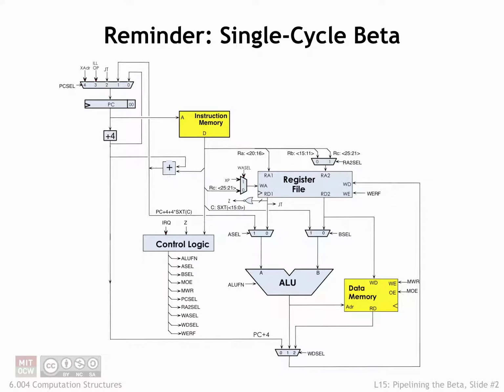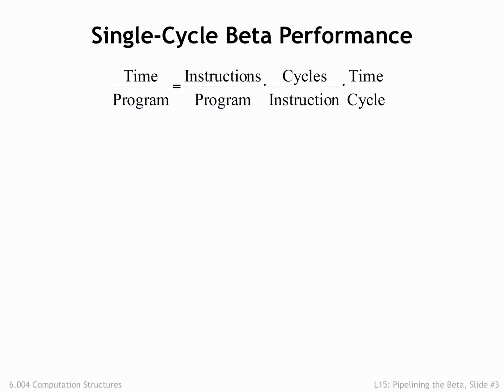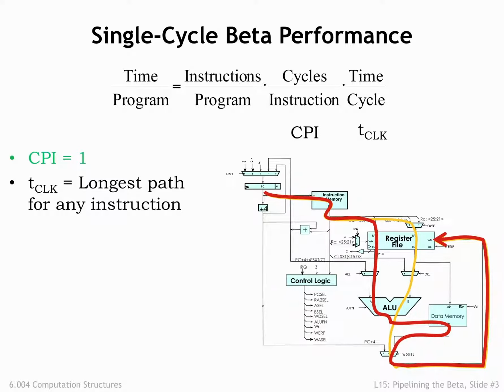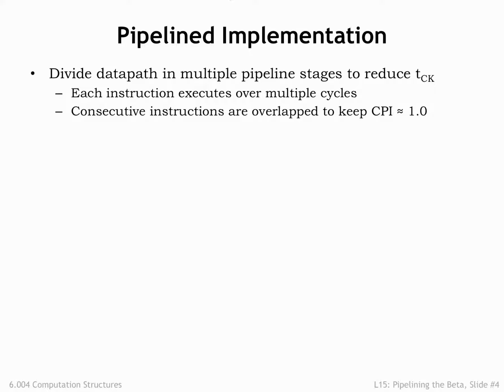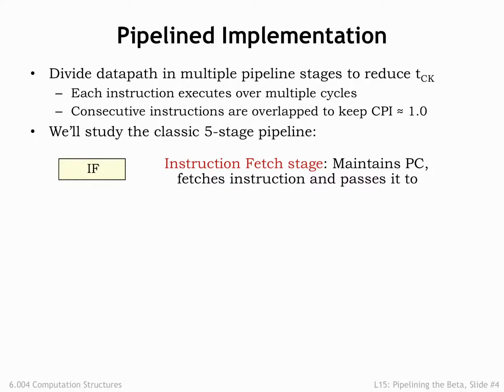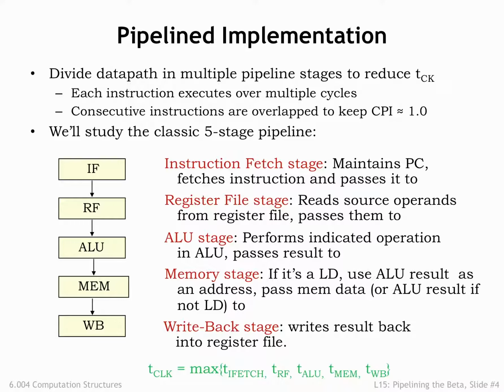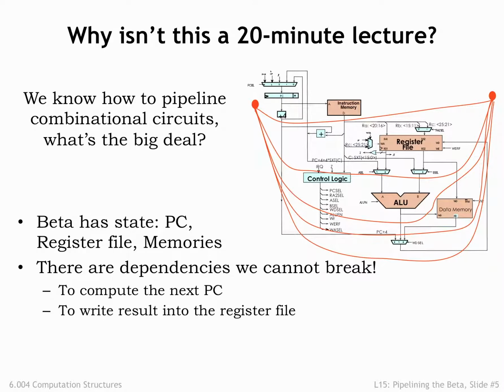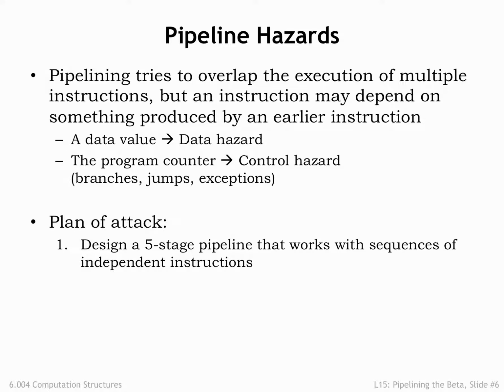15.2.1 Improving Beta Performance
15.2.1 Improving Beta Performance